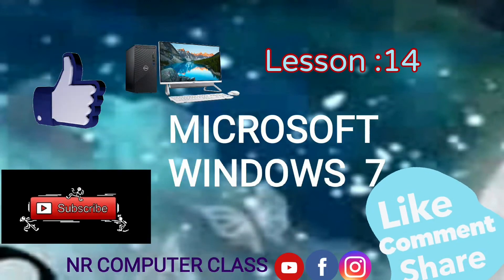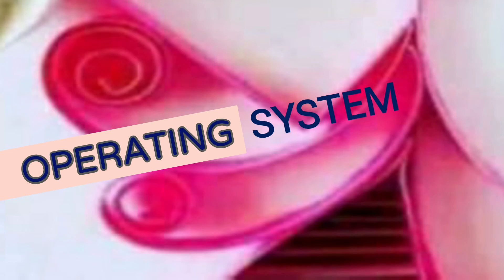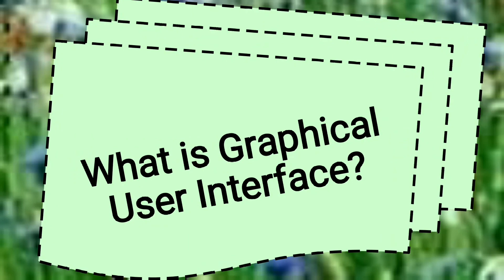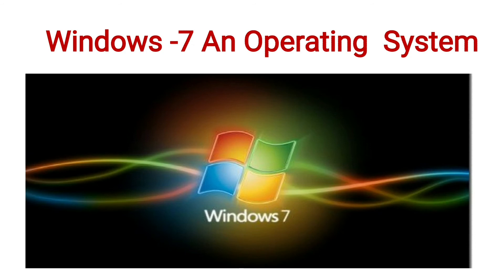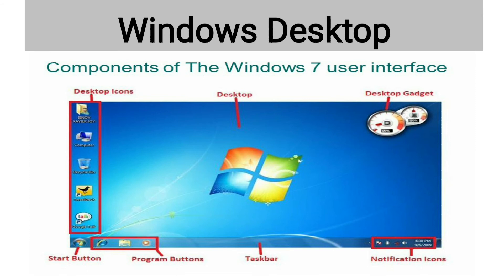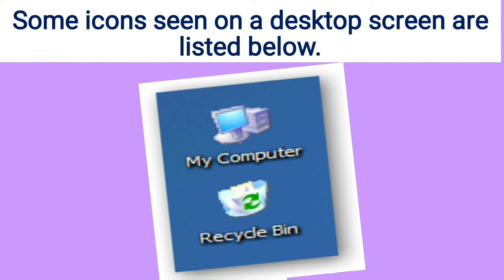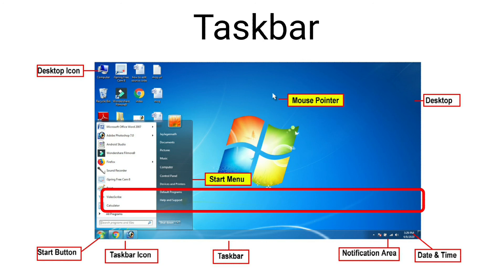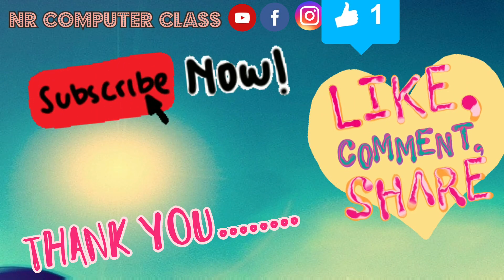Lesson:14- Microsoft Windows 7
This is for beginners .In this video microsoft windows 7 is explained  in a simple way.